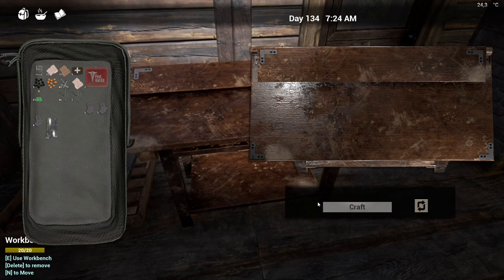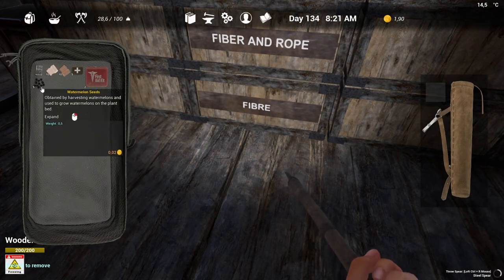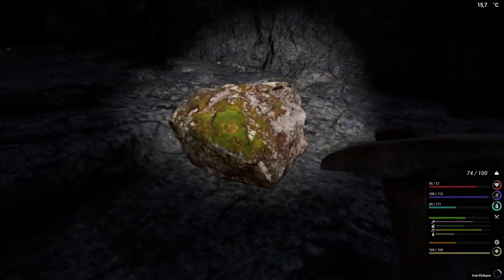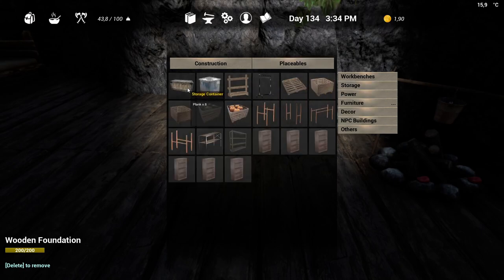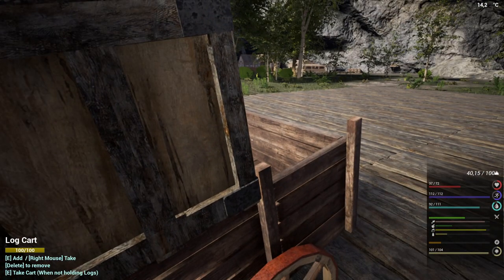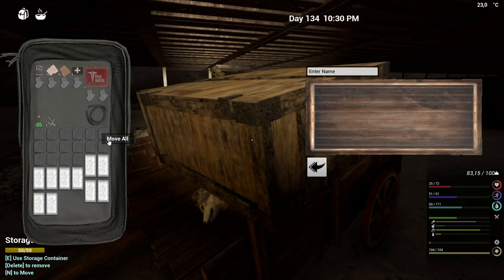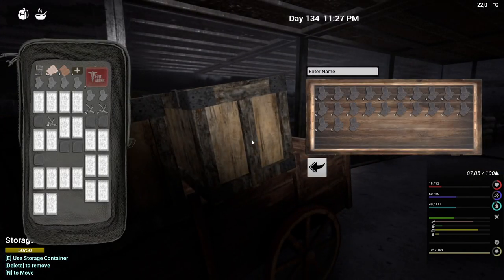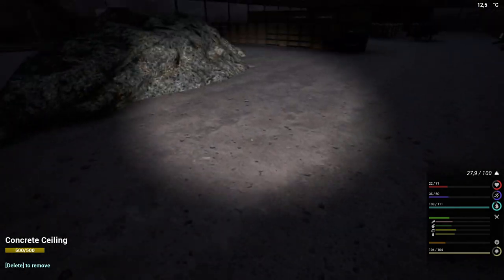The Infected - S02E123 - Iron ore and glass windows.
We're making progress on the glass staircase sstructure, but it's slow-going...